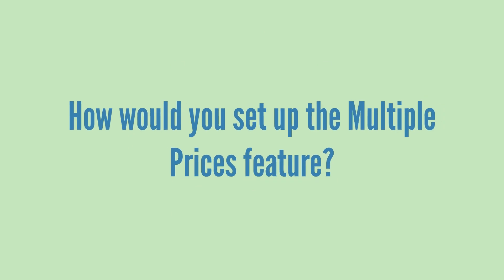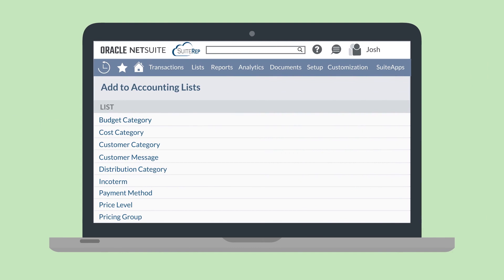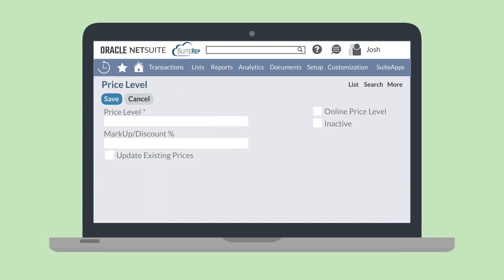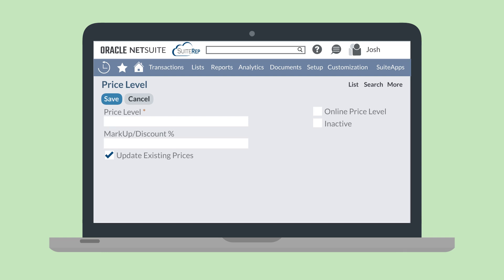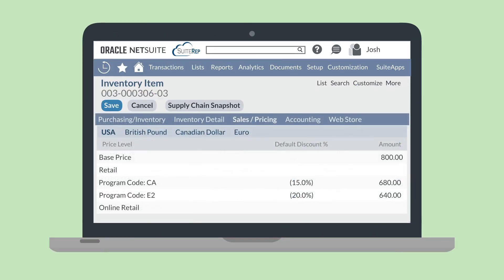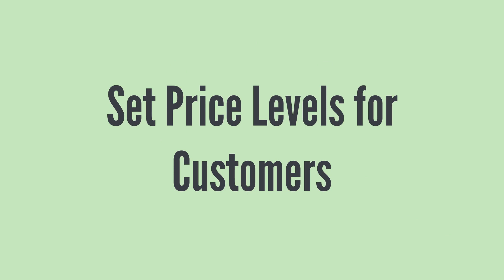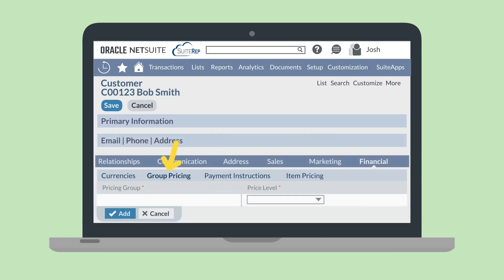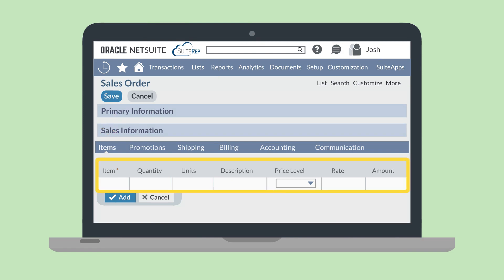NetSuite Multiple Prices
Do you need to set up multiple prices on your items? The NetSuite Multiple Prices feature simplifies the process of configuring multiple prices for selection on transactions. In the video, learn how to set up and use the Multiple Prices feature.

Are you more of a blog-reader than a video-watcher? No problem—you can read our blog on this topic